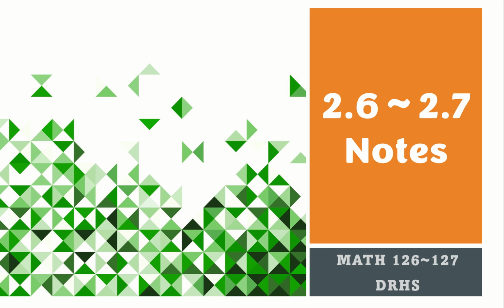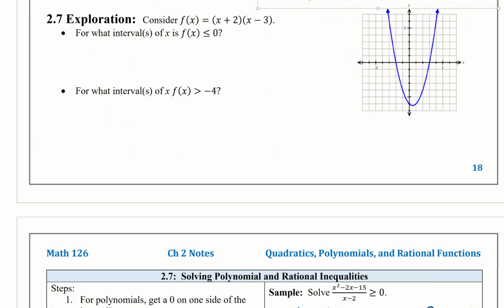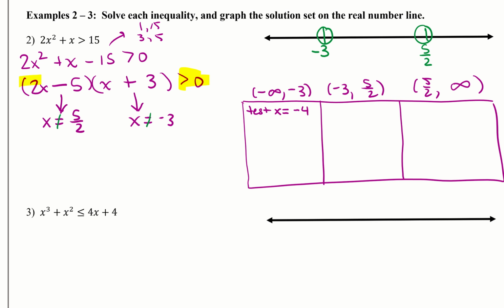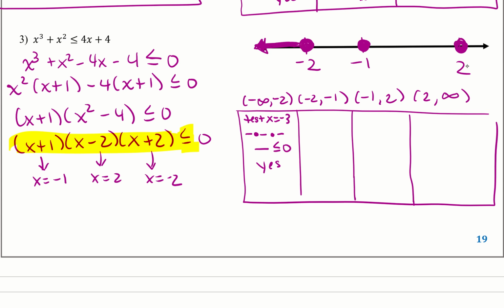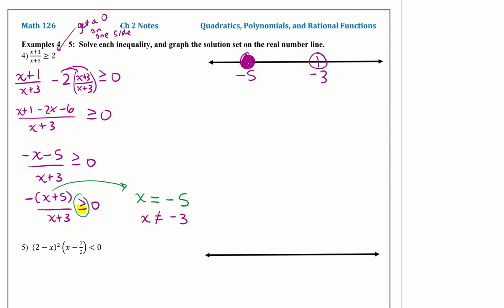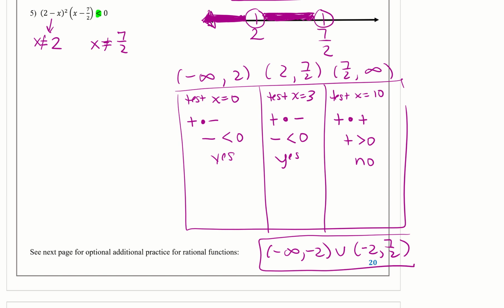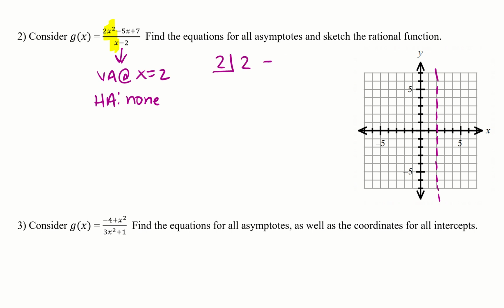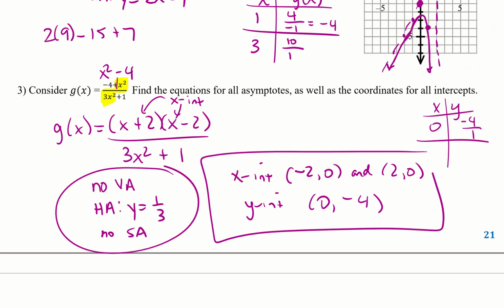2.6 Day 2 and 2.7 Notes